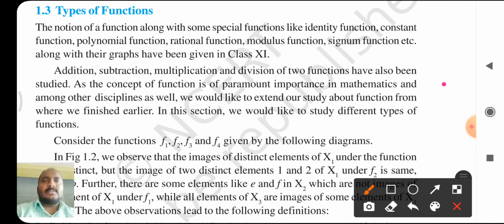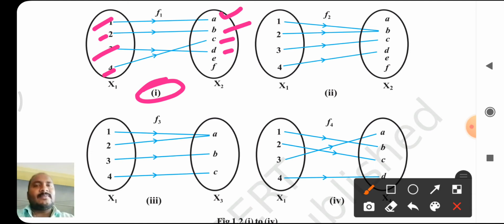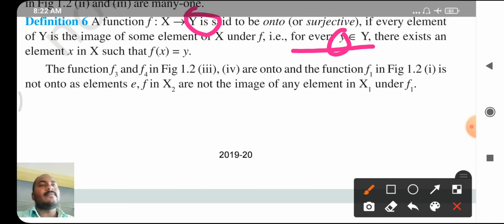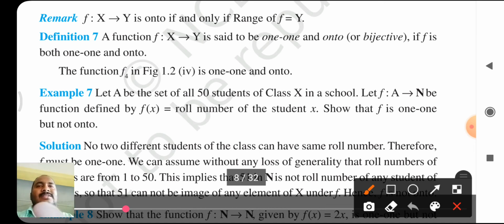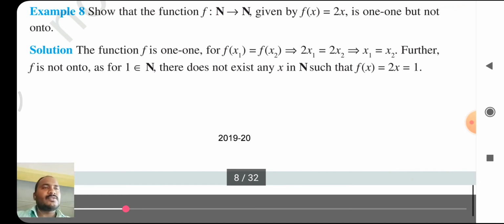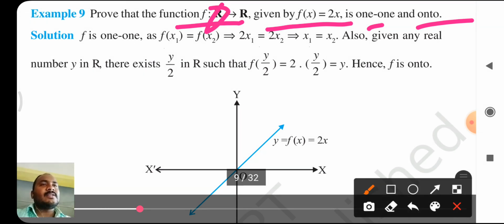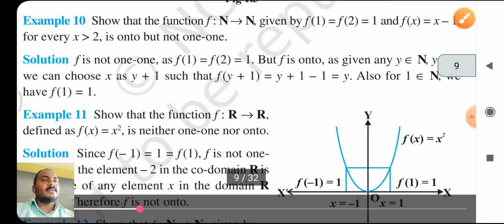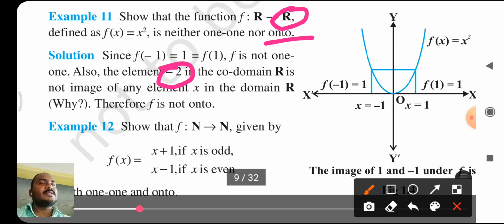2nd puc maths Types of Functions